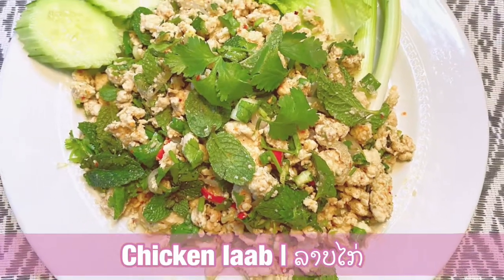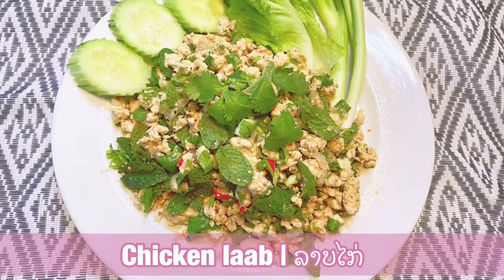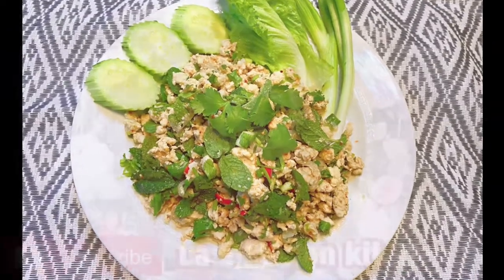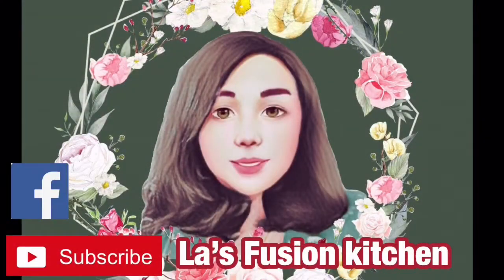Chicken Laab( Laab Gai ) |ລາບໄກ່ |ลาบไก่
Ingredient list
- 2 Lb ground chicken
- 3 tbsp lime juice
- 3 tbsp Roasted rice powder
- 4 tbsp fish sauce
- Sliced Shallots
- Sliced Thai chilies
- Sliced green onion
- Sliced cilantro
- Peppermint